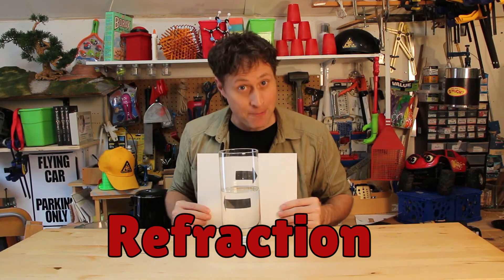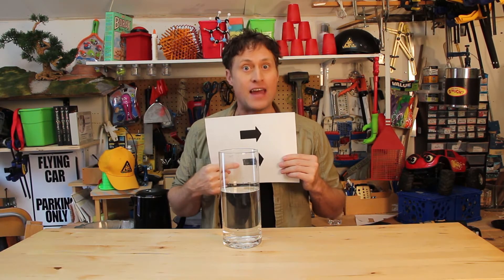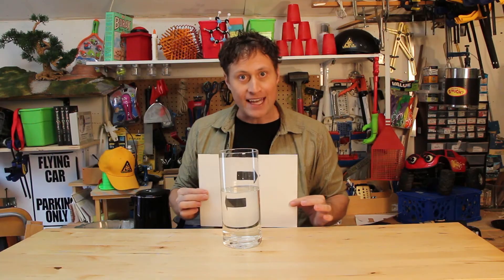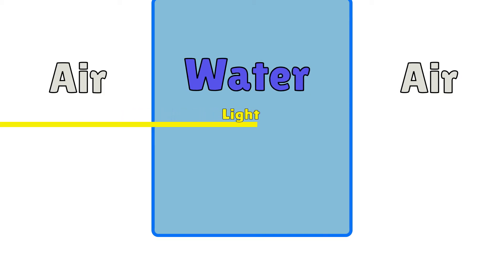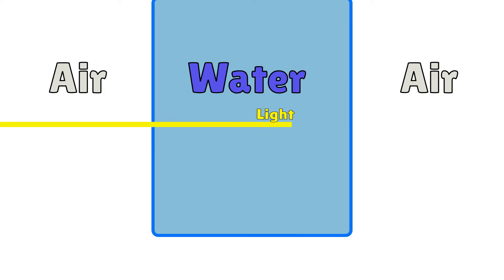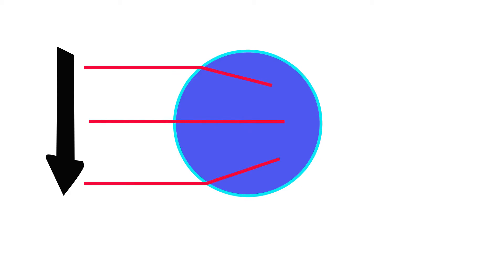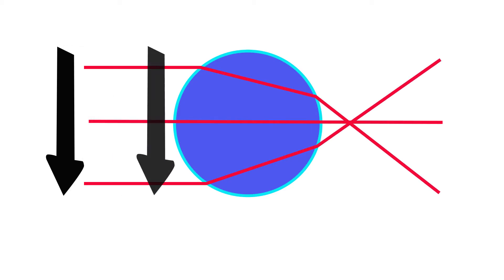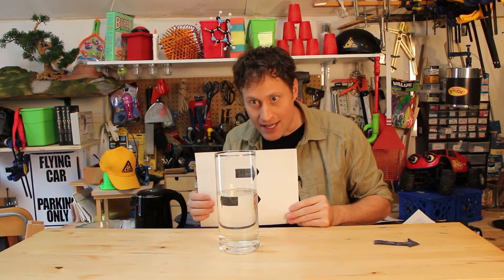Flipping Arrow Experiment - Refraction for kids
Why do things flip around, or look bigger or smaller, when looked through a glass of water.  Well, the water is actually slowing down the speed of light!  AND the round glass is working like a lens, like the kind used in telescopes or glasses.

Check out this flipping arrow experiment as an introduction to optics for kids.  It all has to do with refraction.

Check out Phil from Science Max's other awesome science for kids on this channel and the main science max channel.

If you want to print out the patterns I used in the video, they can be found here.

Want more videos on the same theme?
Why can't we see air?